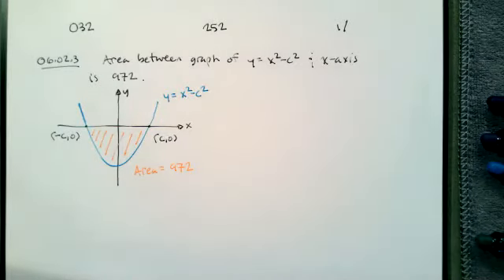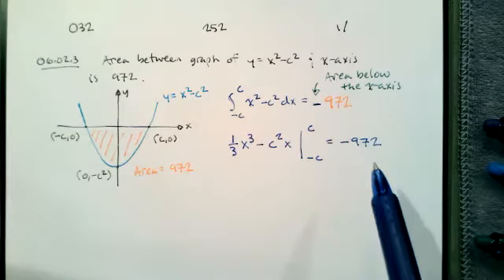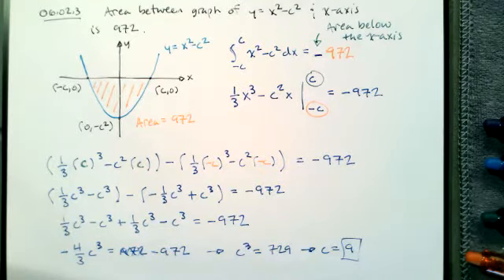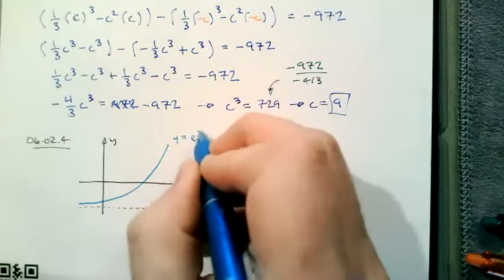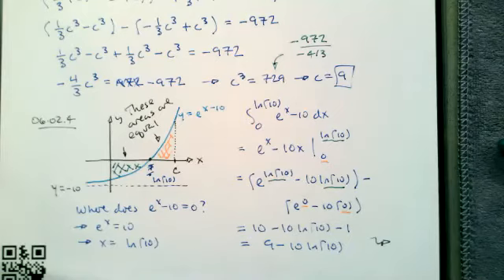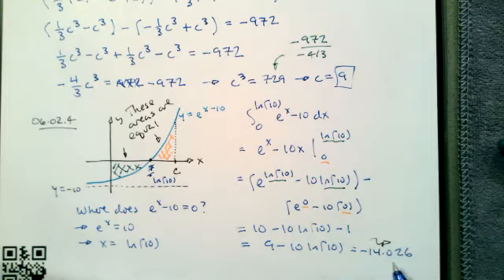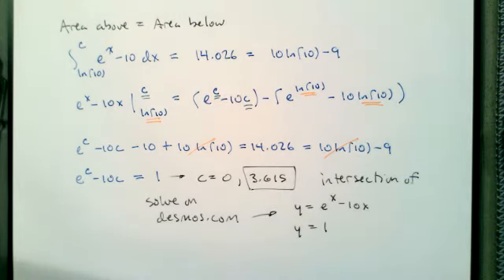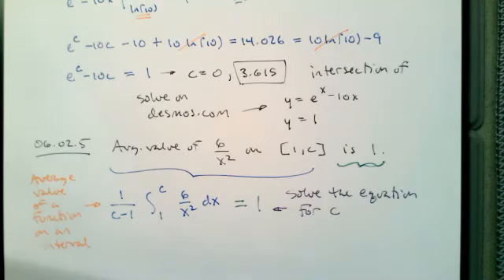2021 Spring MATH 252 Notes 032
In this video, we do some homework problems!
06.02.3
06.02.4
06.02.5